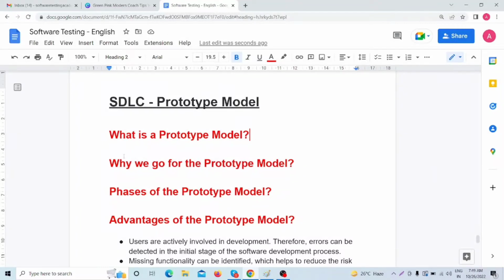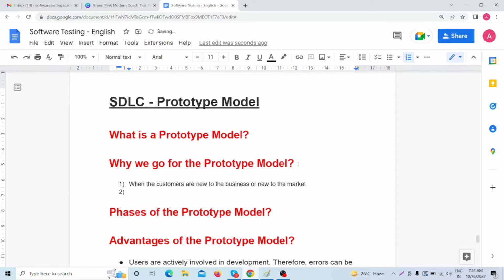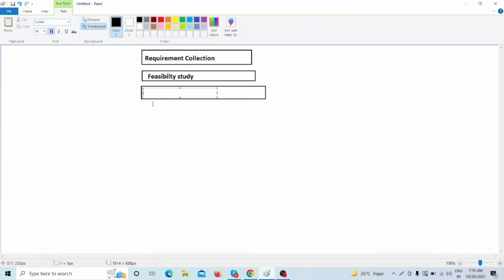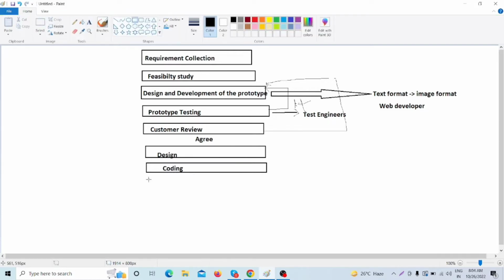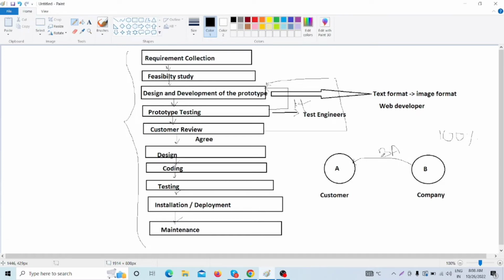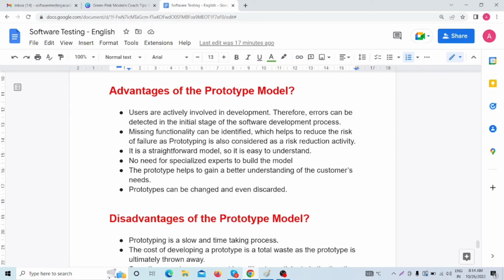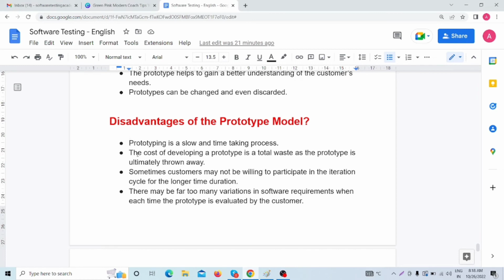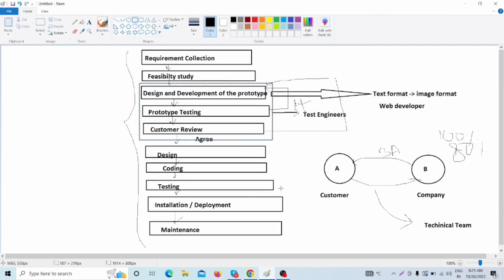QA manual testing tutorial for beginners | prototype model in software testing | sdlc models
1. Prototyping Model in Software Engineering
2. prototype model in software engineering
3. Prototype Model in SDLC, Its Advantages and Disadvantages
4. Prototype Model in Software Engineering || Prototype Model Types, Advantages & Disadvantages
5. Prototyping Model | Software Engineering | Prototype Model Advantages and Disadvantages

In this video I explained :
What is a Prototype Model?
Why we go for the Prototype Model?
Phases of the Prototype Model
Advantages of the Prototype Model
Disadvantages of the Prototype Model